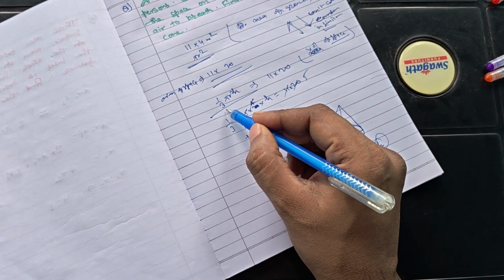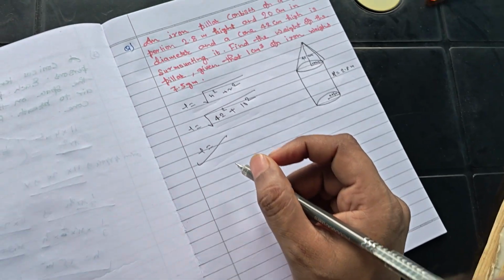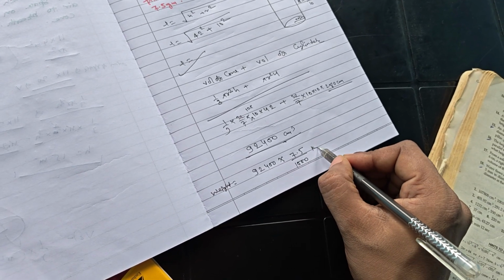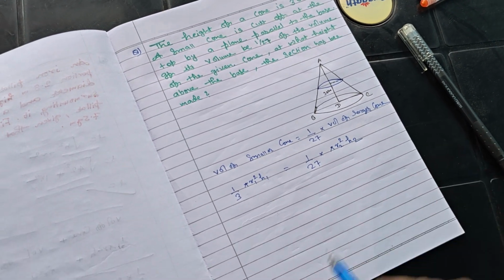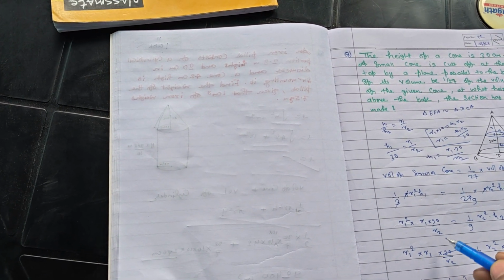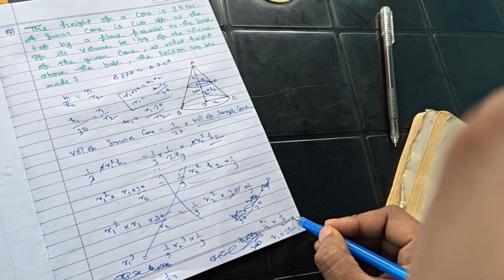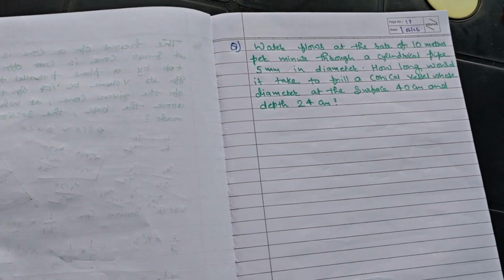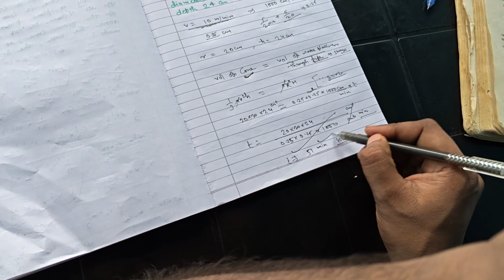Surface area and volume of cone